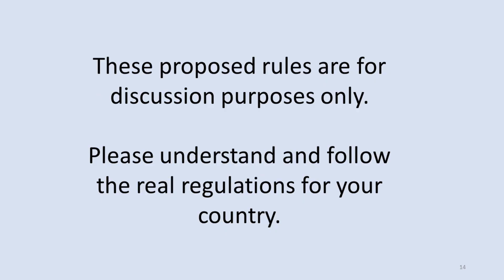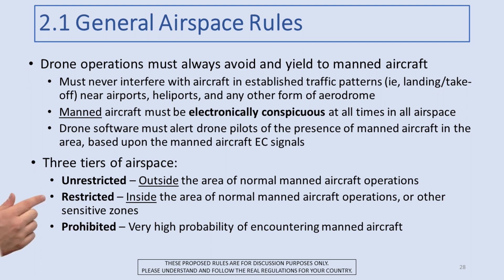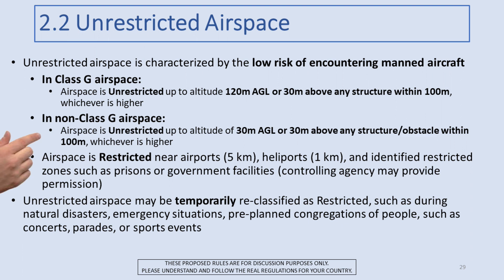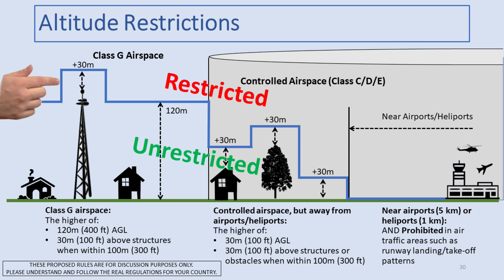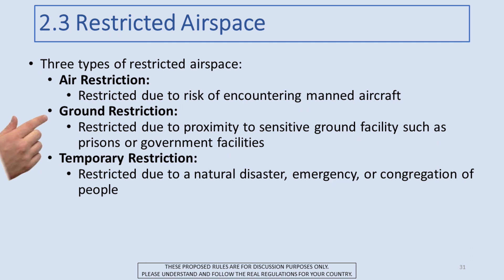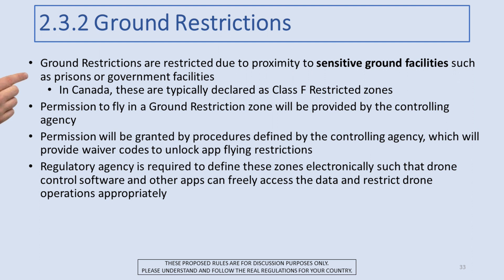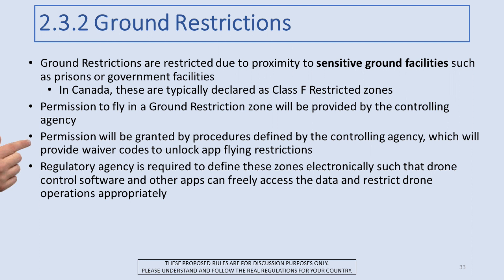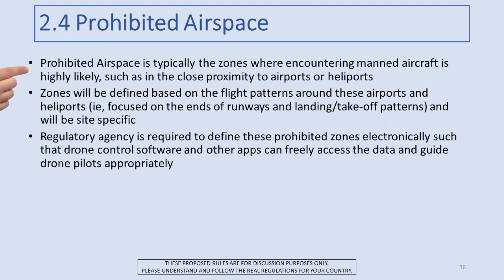Drone Airspace Management under Don's Drone Rules (Module 2)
"Don's Drone Rules" is my proposal for a comprehensive set of practical drone rules, globally applicable, and sensibly balanced.  This is Module 2 of 4, focusing on Drone Airspace Management...Unrestricted areas, Restricted areas, and Temporary Restrictions.  PLEASE watch my introductory video for Don's Drone Rules before watching this video!

Please note that these are PROPOSED drone rules; they are NOT REAL!  Please follow the real regulations for drone operations in your country.

I offer many videos related to the real 2019 Canadian RPAS Regulations and the Drone Pilot Canada app.  Information below:

Videos are available on my channel with demos and training for all capabilities in Drone Pilot Canada.

Drone Pilot Canada is the app of choice for Canadian drone flyers! It provides the features you need to meet all the procedural requirements of the 2019 Canadian RPAS regulations.

Please join the Drone Pilot Canada Exam and RPAS Regulation Discussion Group on Facebook. The group focuses on discussing information required to pass the basic and advanced exams and preparing for your flight review. The new 2019 Canadian drone regulations are also discussed in the group. The group supports flying in compliance with the new 2019 Canadian RPAS regulations:

Choosing the right music for a video is important.